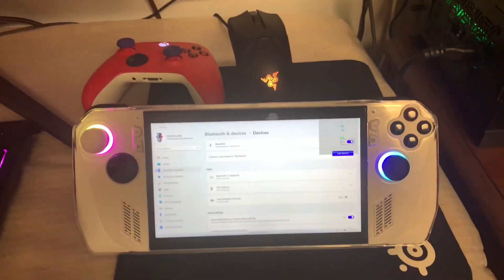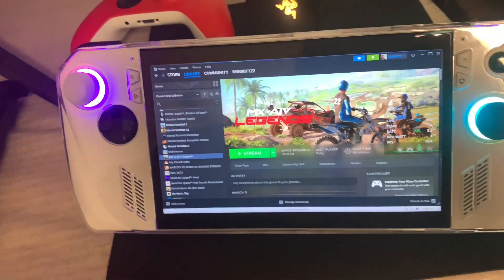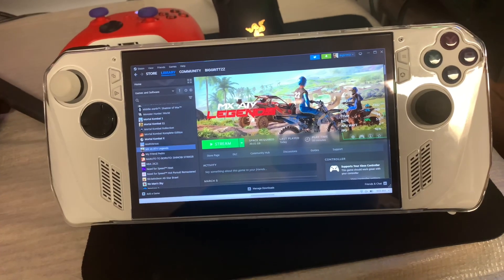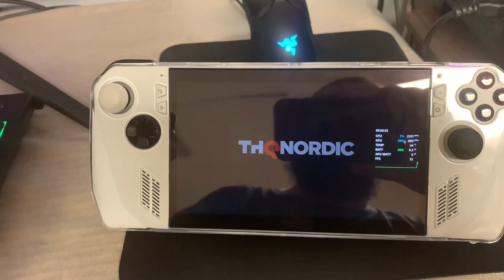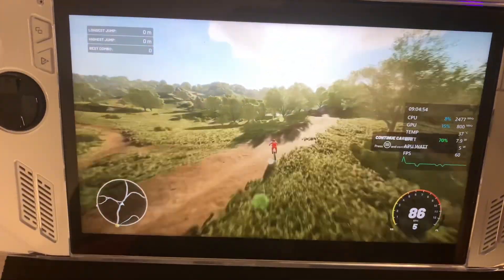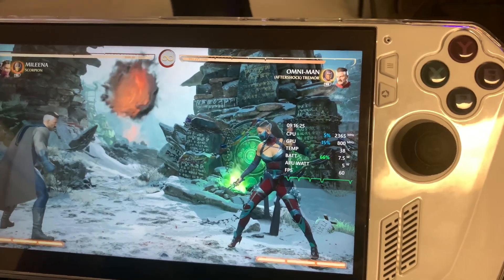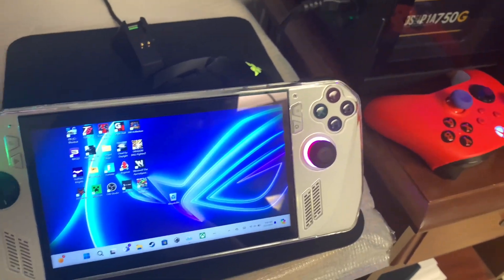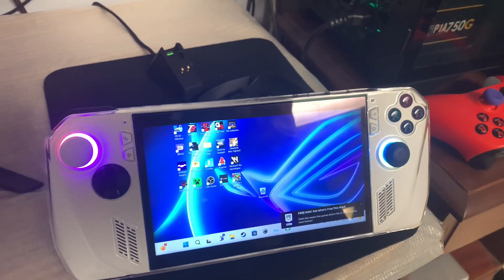ROG Ally Streaming Steam Remote Play! Is it Good?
Can you stream Games through your ROG Ally through your PC? I’m going to test a few of these two today! And possibly dig into other streaming services in the future.